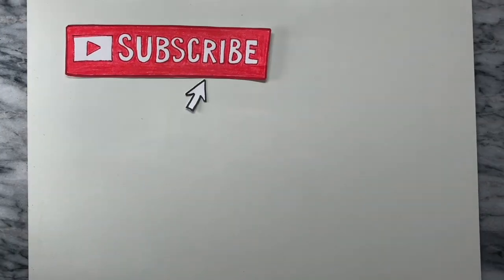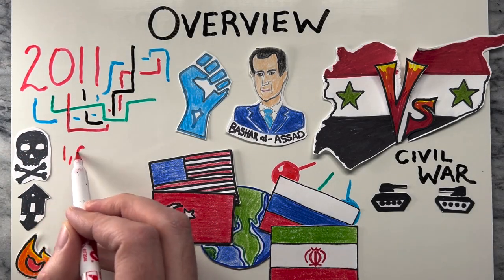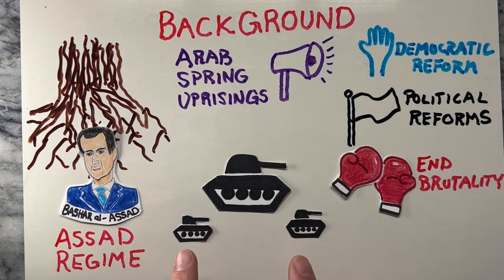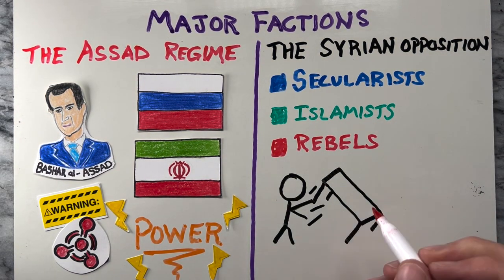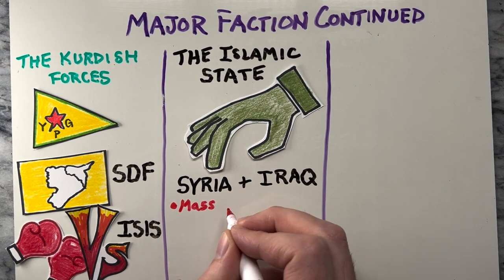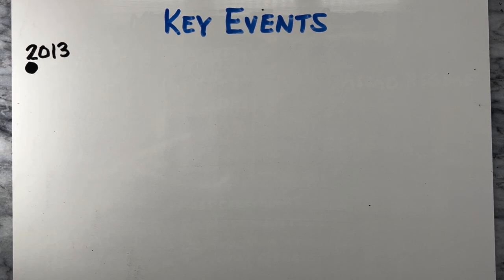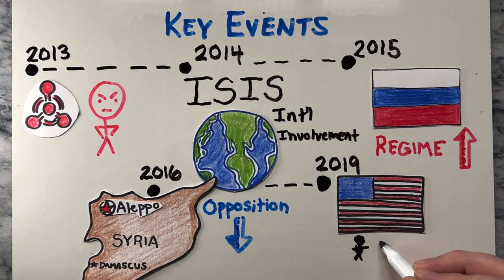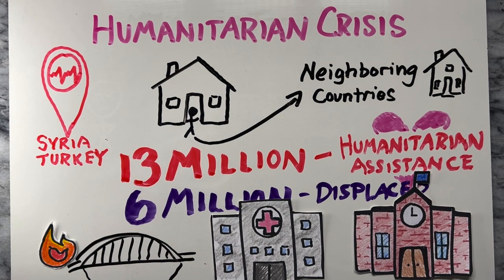What is happening with the Syrian Civil War? Syrian Civil War Explained | Syrian Conflict Explained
Have you ever wondered about the Syrian Civil War? In this video, we’ll cover a brief overview and background, major factions, and key events.

The Syrian Civil War is a complex and ongoing conflict that began in 2011 as a popular uprising against the authoritarian government of President Bashar al-Assad. The conflict quickly escalated into a full-blown civil war, involving multiple factions and international actors. The war has resulted in the deaths of hundreds of thousands of people, displacement of millions, and significant destruction of infrastructure and cities.